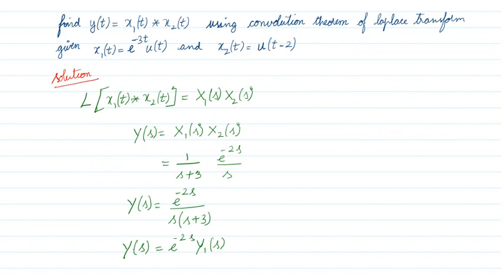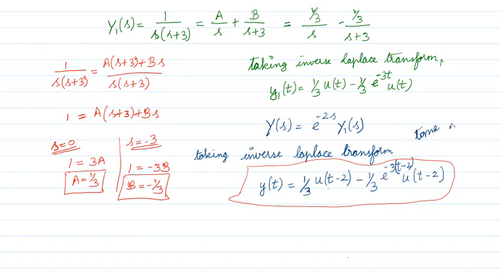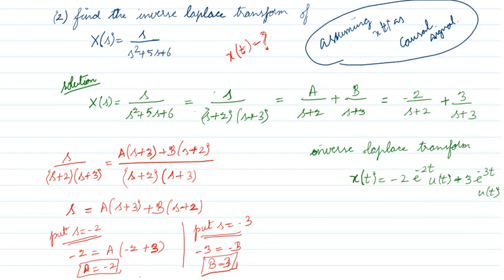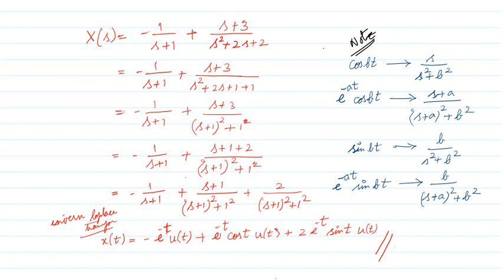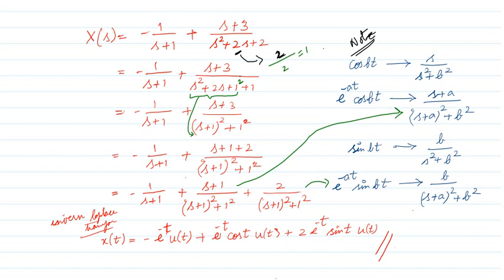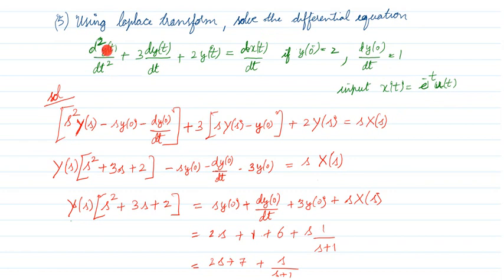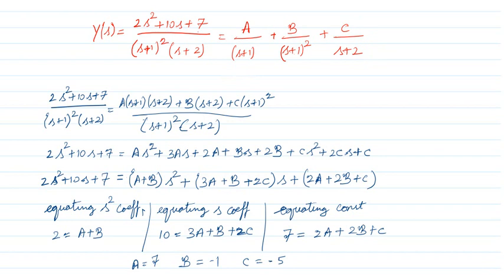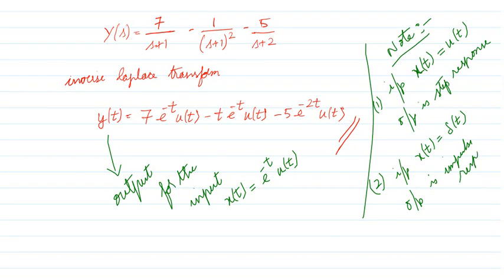Lecture 16 Applications of Laplace Transform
This video explains on the applications of Laplace transform. Convolution of two time domain signals. Finding the transfer function from the given differential equation. Finding the response y(t) for the given input x(t)